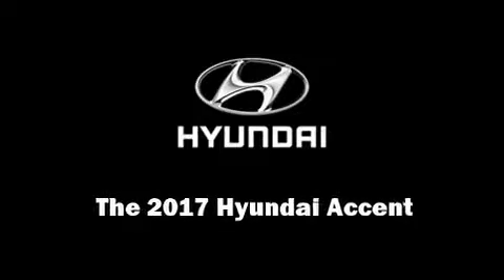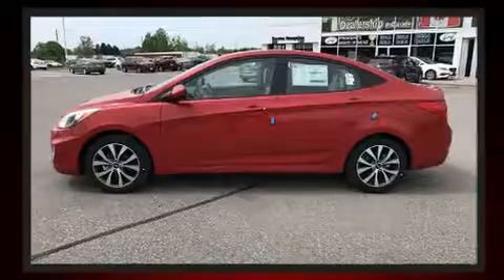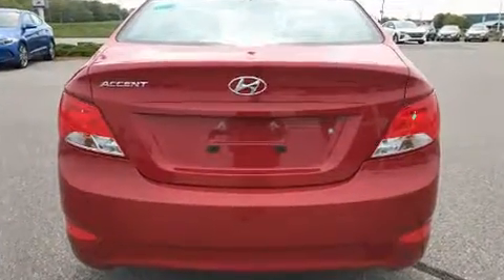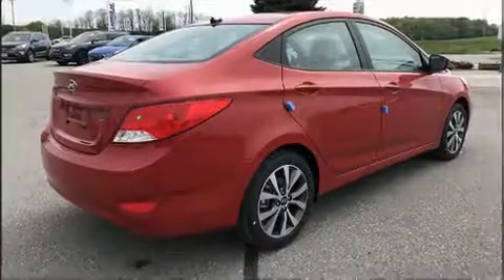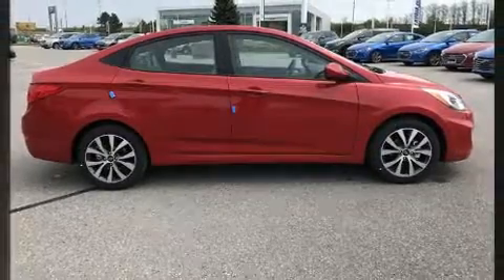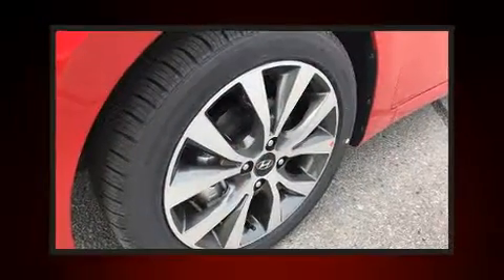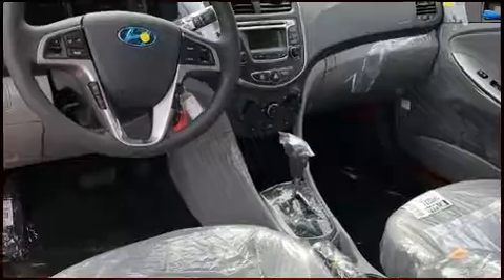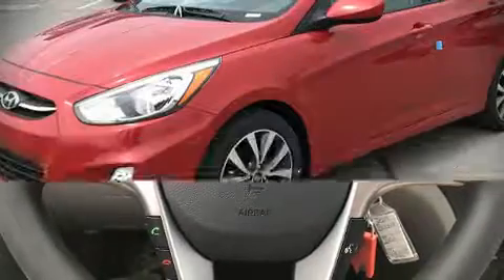2017 Hyundai Accent SE Auto in Port Hope, ON L1A 2V6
Lauria Hyundai
50 Benson Court

Discerning drivers will appreciate the 2017 Hyundai Accent. This 4 door, 5 passenger sedan is ready to drive off the showroom floor! It features an automatic transmission, front-wheel drive, and an efficient 4 cylinder engine. Hyundai prioritized fit and finish as evidenced by: a tachometer, variably intermittent wipers, heated seats, front fog lights, power windows, an overhead console, and air conditioning. Hyundai also prioritized safety and security by including: head curtain airbags, front side impact airbags, traction control, brake assist, anti-whiplash front head restraints, a panic alarm, and 4 wheel disc brakes with ABS. This car was designed with safety in mind, allowing you to drive with even greater assurance. We pride ourselves in consistently exceeding our customer's expectations. Please don't hesitate to give us a call.